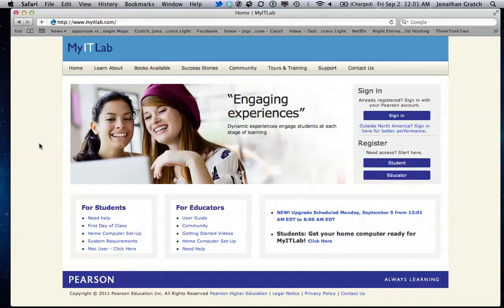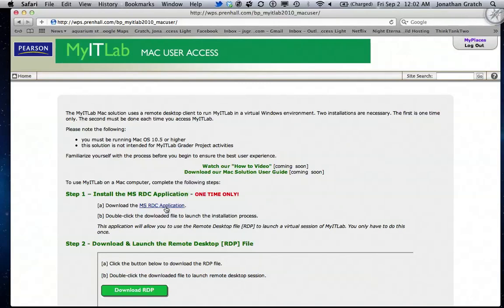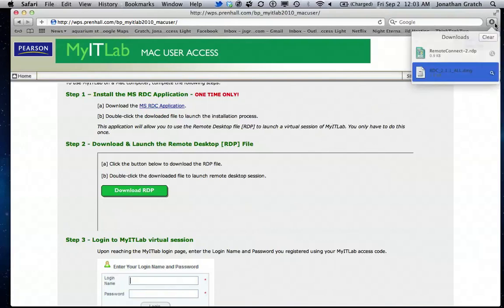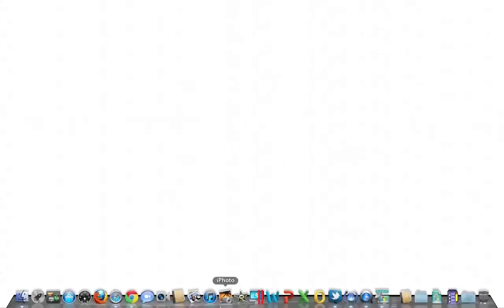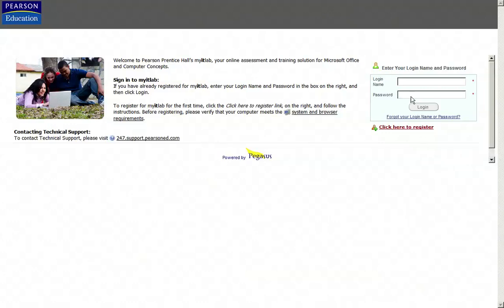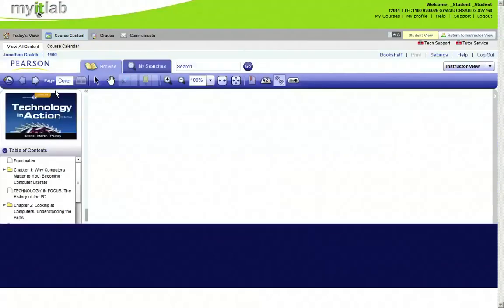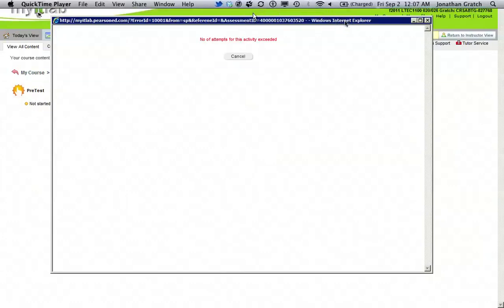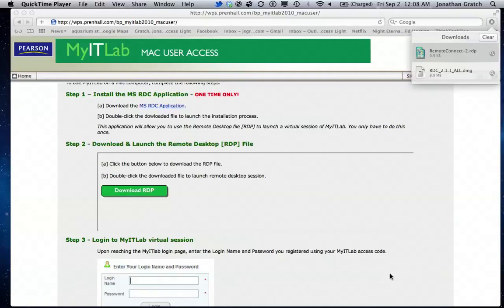Running MyitLab on a Mac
Running MyItLab on a Mac. This video is a walkthrough of the official method for working with myitlab on a Mac.

Learn how to access MyITLab on a Mac using Safari from my iPad